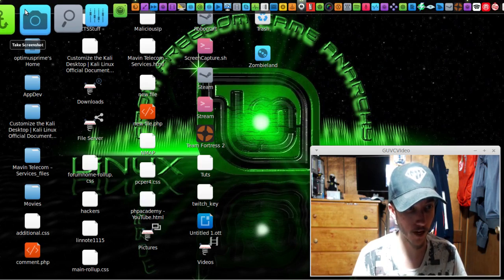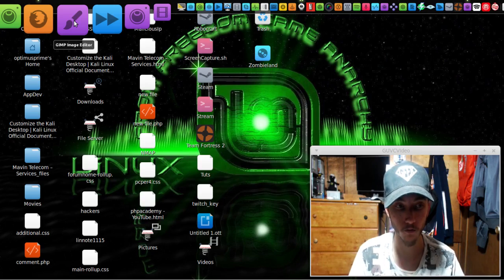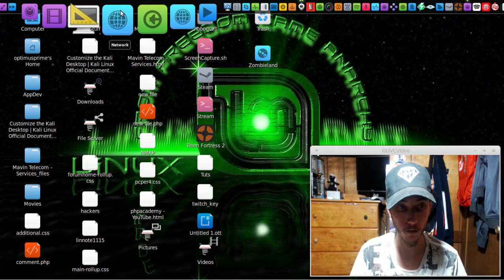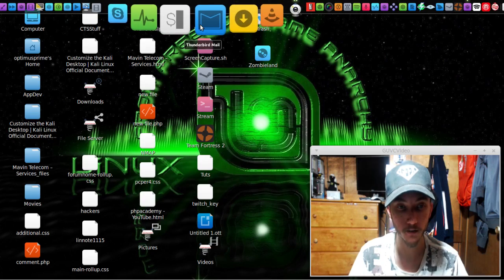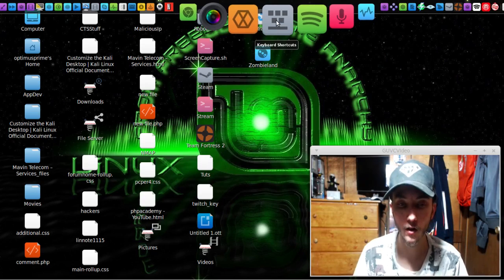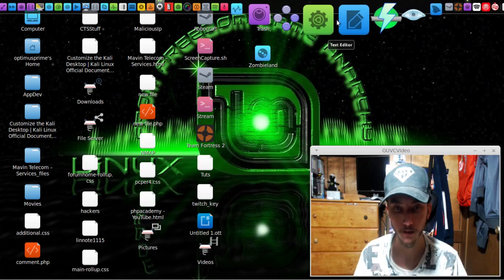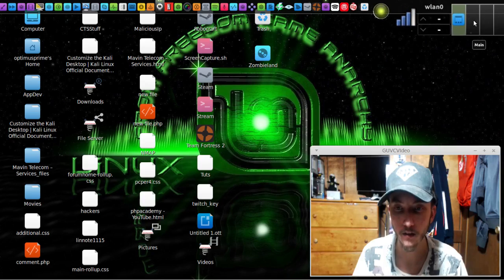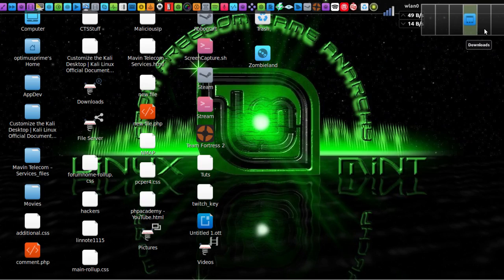Whats In My Dock! Linux Style 2014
Dear Youtube,
I, Matthew Huffaker Give (MrJasrene1) permission to use my original content/music commercially. Any YouTube user may monetize videos that contain my music, which is featured on my website and YouTube Channel Page.